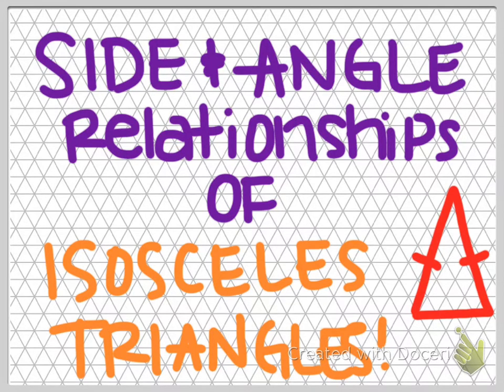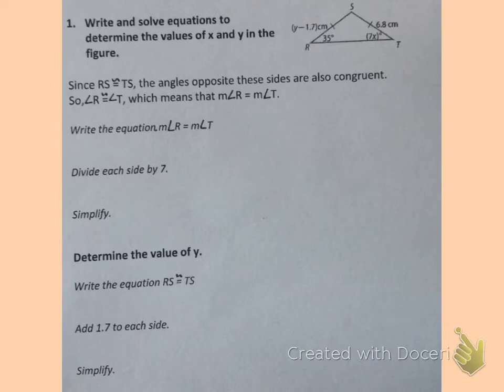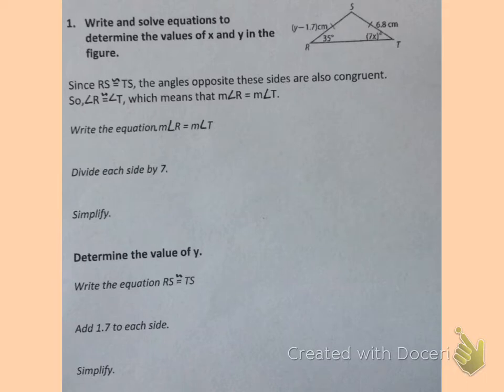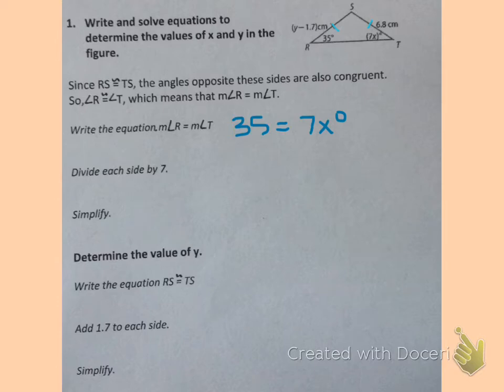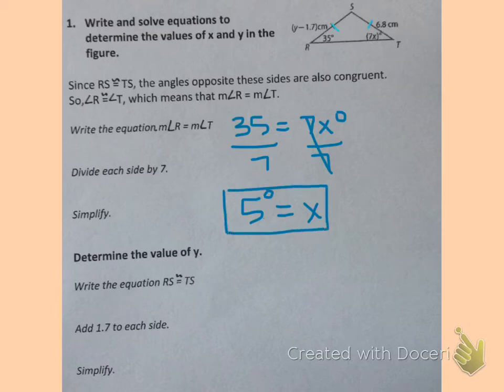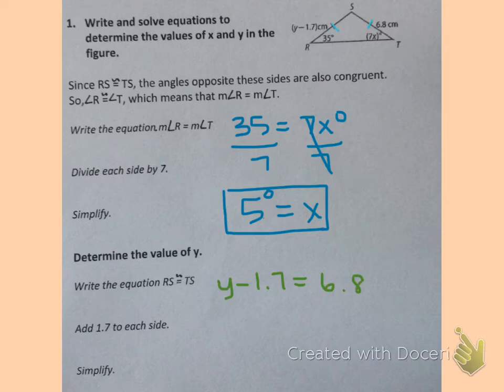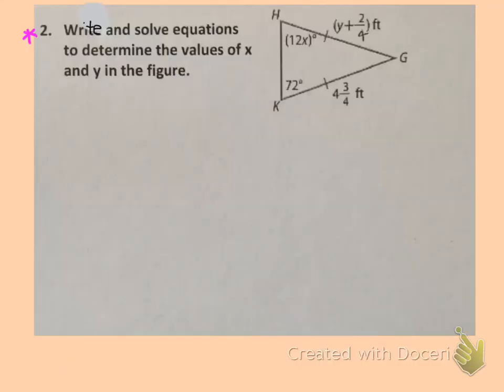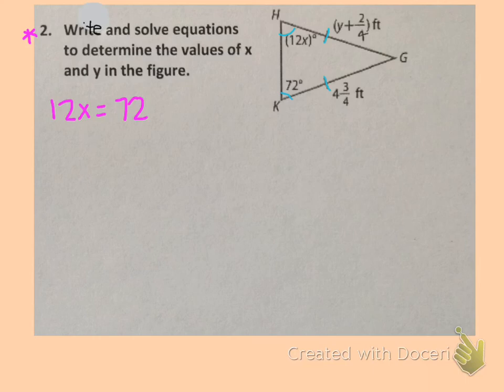Side and Angle Relationships of Isosceles Triangles